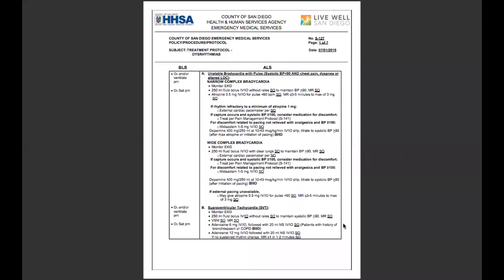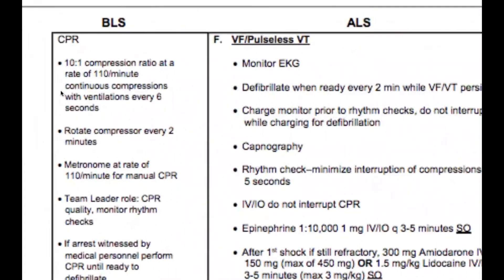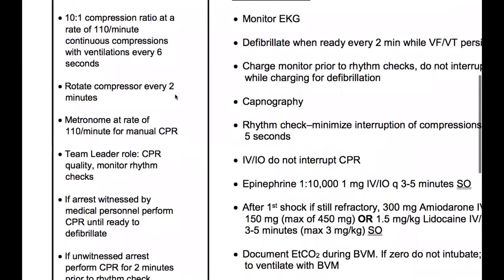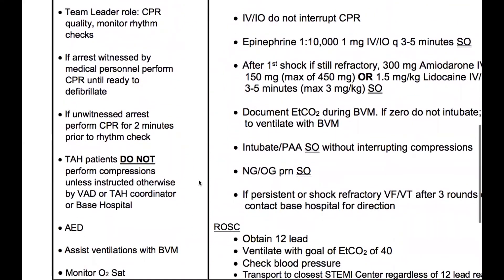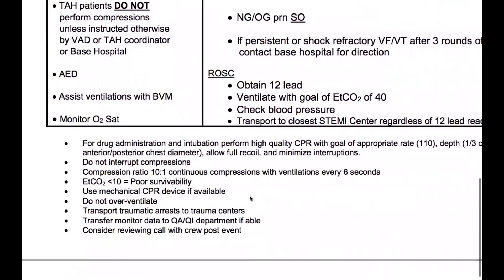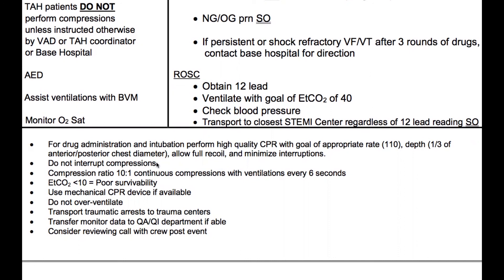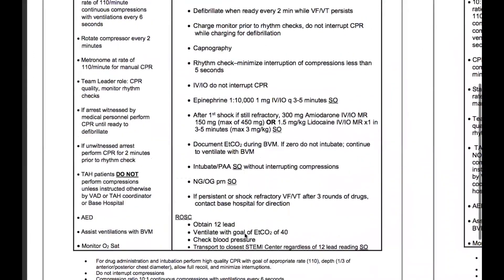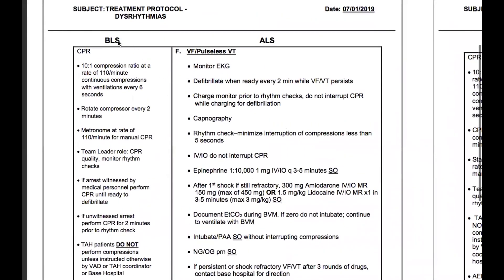S-127 Dysrhythmias (CPR)